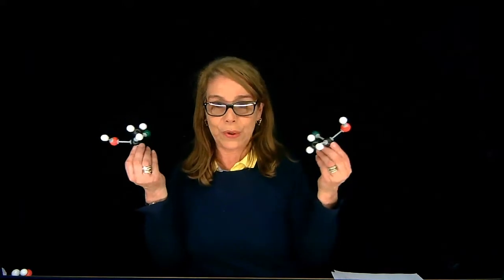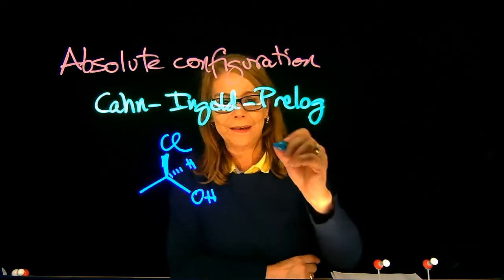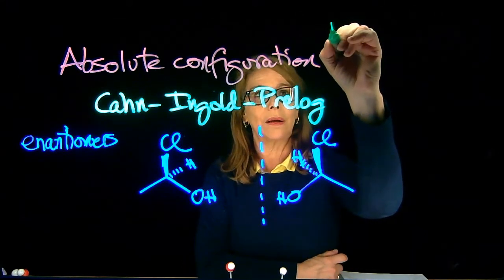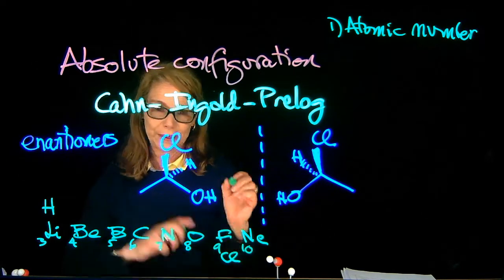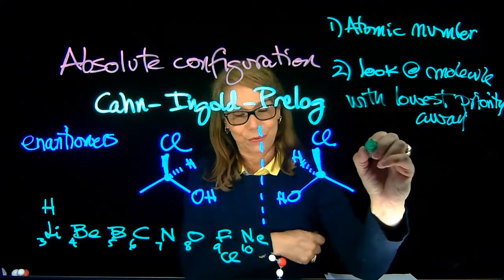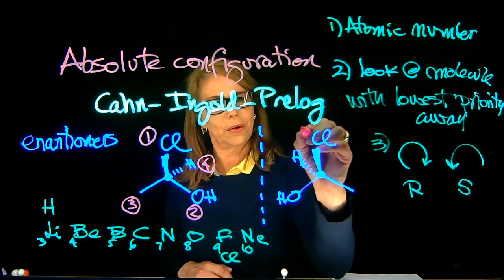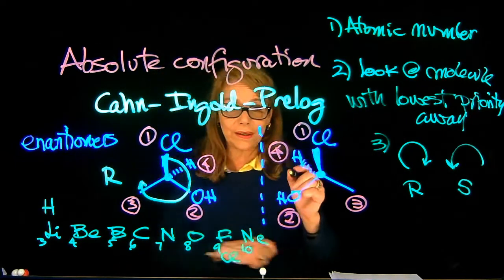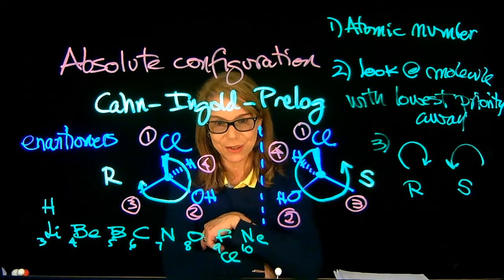Absolute configuration 1- how to determine it- Dr. Tania CS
Determining the absolute configuration of chiral centers "R" or "S"
Cahn-Ingold-Prelog rules:
1. Determining group priorities
2. How to view the molecule
3. Follow the sequence of priorities